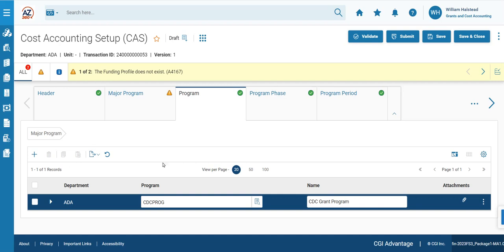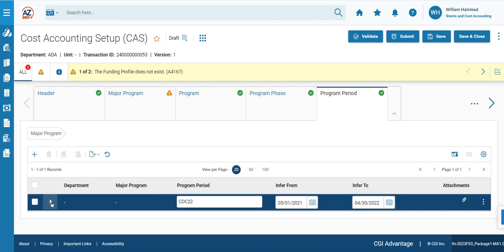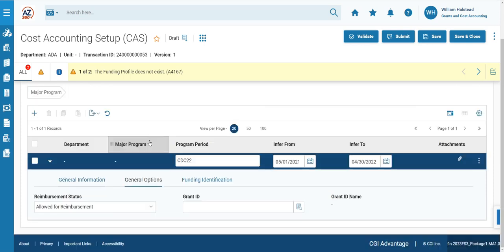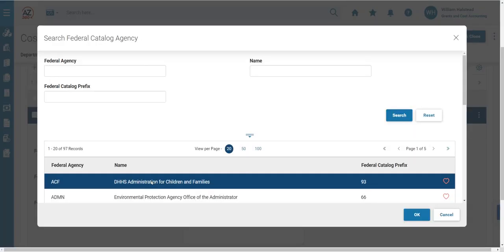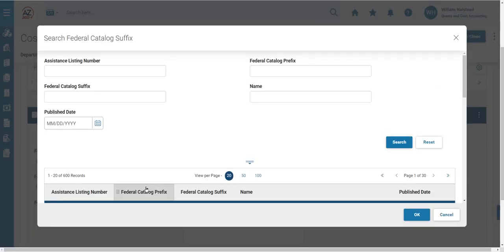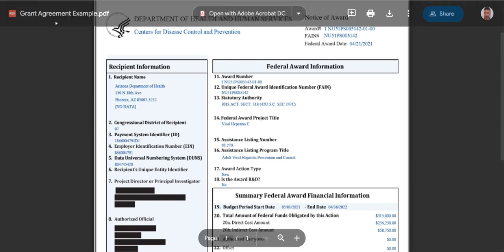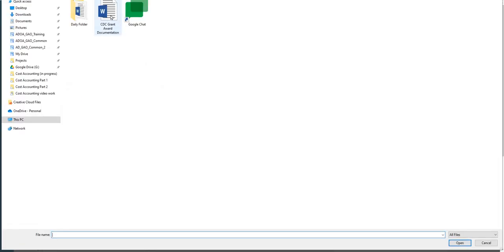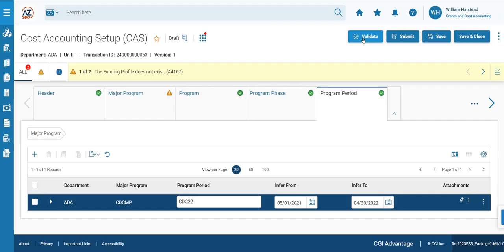Cost Accounting Setup Transaction: Program Period Tab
This is the fourth of 9 videos demonstrating the overall CAS transaction creation process in AZ360.